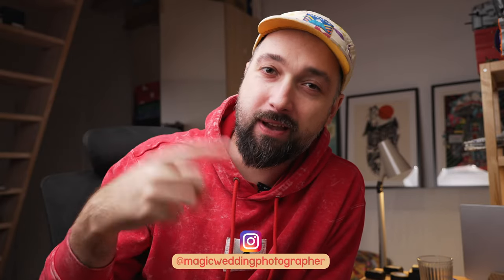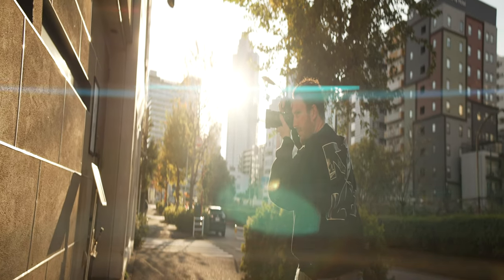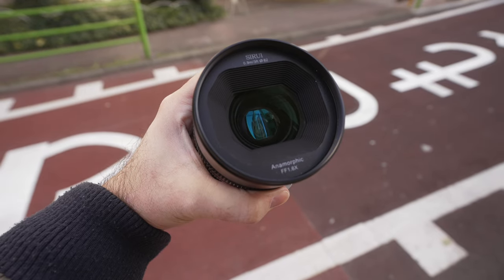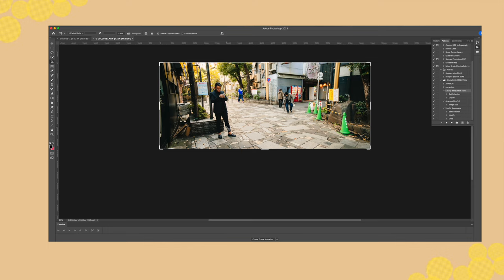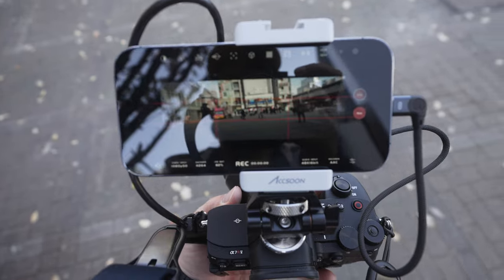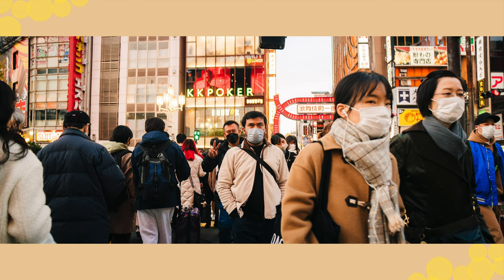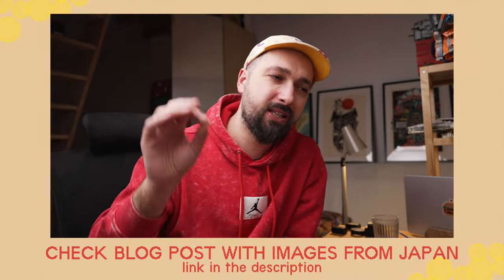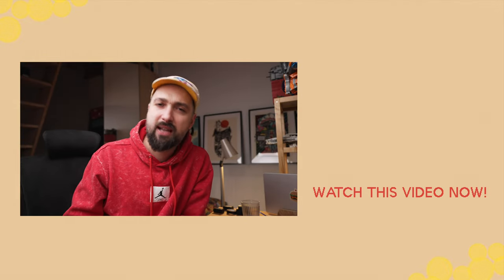Anamorphic Lens For Photography - Digital X-Pan? Sirui 35mm T/2.9 Review / with photos from Tokyo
In this video I'm going to break down how I used Sirui Anamorphic lens - 35mm T/2.8 1.6x FF for photos. I used it on Sony A7RV and I love the photos it produces. Although it is 35mm lens, it gives a field of view closer to a 22mm lens, which results in an amazing panoramic photos. It does remind me of Hasselblad XPAN camera, so can this be a Digital X-Pan?

✨ main photo camera
✨ anamorphic lens
✨ backpack I used

Huge shoutout to @TaylorJacksonPhoto and Marshall for the trip together and help with filming some of the footage!

00:00 Intro
00:59 Sirui 35mm T/2.9 Anamorphic 1,6x FF overview
05:09 Photos from Tokyo - A7RV + Sirui 35mm
10:49 Editing wedding under 2 hours
12:56 Digital X-Pan